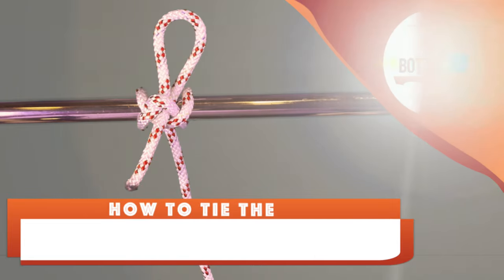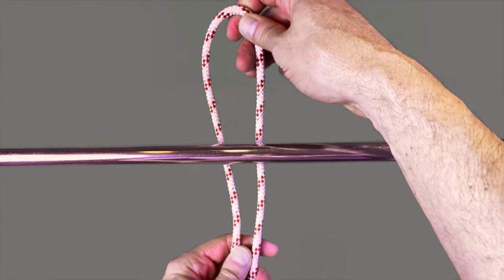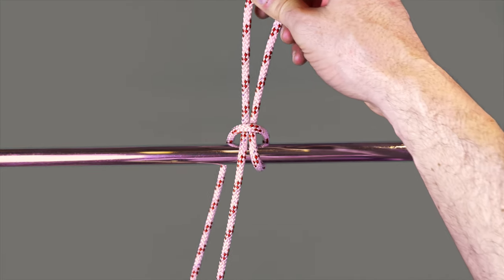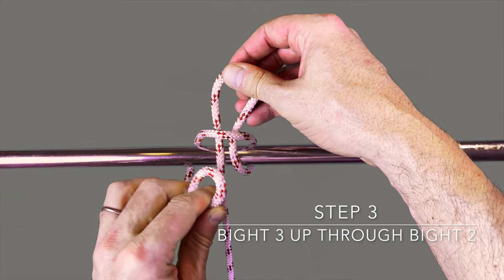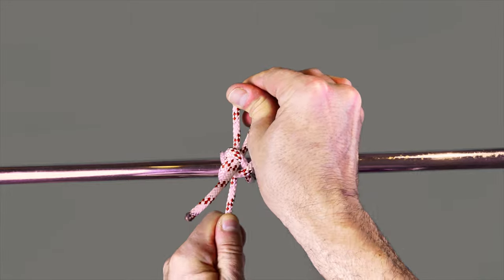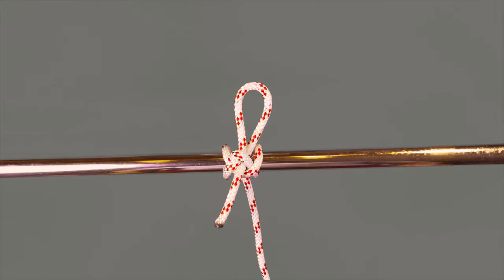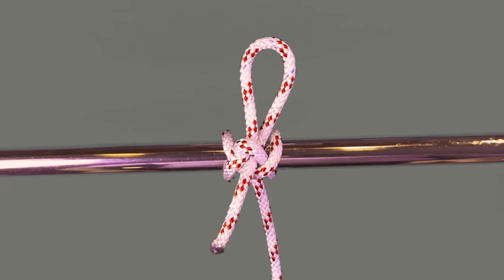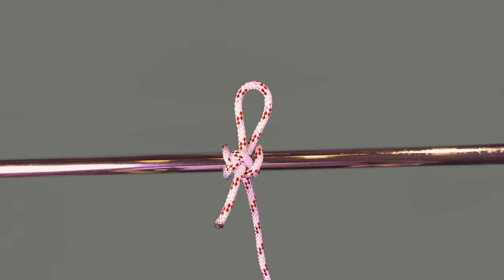Fender Knots: Part 4 - Highwayman's Hitch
The Highwayman’s hitch is a quick-release draw hitch used for temporarily securing a load that will need to be released easily and cleanly. The hitch can be untied with a tug of the working end, even when under tension. The highwayman's hitch can be tied in the middle of a rope, and so the working end does not need to be passed around the anchor when tying or releasing.

The knot is three bights that each successively lock the previous one:

* The first one, in the middle of the rope, wraps around the pole,
* The second one (called the toggle bight) is a bight of the standing part locking the first one so the pole is held tight, and
* The third one (called the slip-tuck) is a bight of the working part (slack end) locking the second bight.

The locking actions are achieved by reaching through each bight to pull the next one through.

The knot has to be finished by pulling the standing part tight to ensure that it holds.

Until the knot is tightened and properly dressed, the highwayman's hitch has little holding power. The highwayman's hitch is susceptible to capsizing when the pole is substantially larger than the rope diameter. The failure occurs because the second bight sees the force of the standing part, but is held in place by the working part, which has no tension. When capsizing, tension on the standing part pulls the second bight through the first bight. This drags the slip-tuck through, and will release the hitch if the third bight isn't long enough.

The team at bottom up boats hope you enjoyed our latest video demonstration where we teach you how to tie the highwayman's hitch.